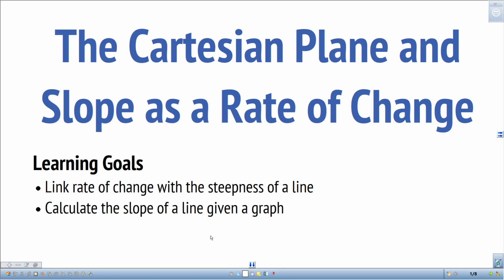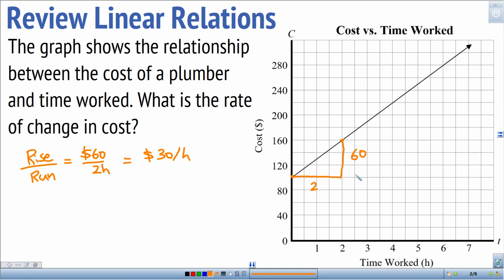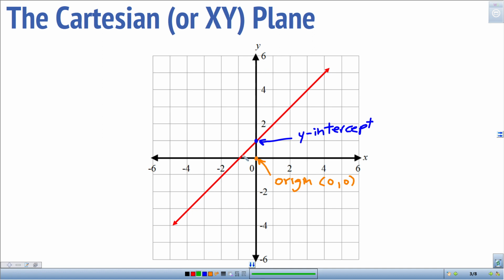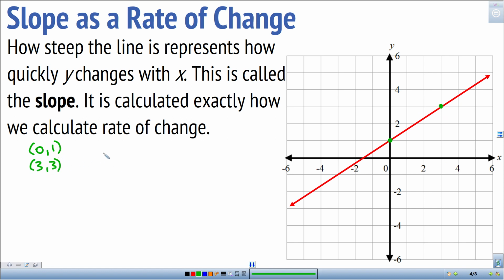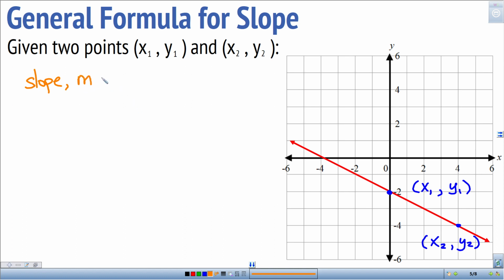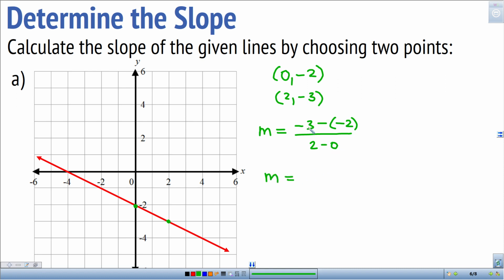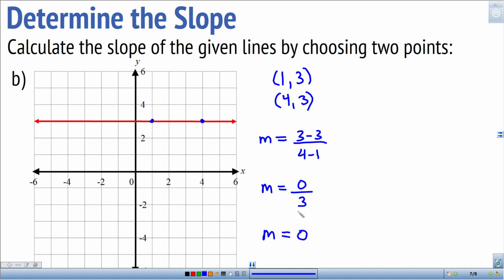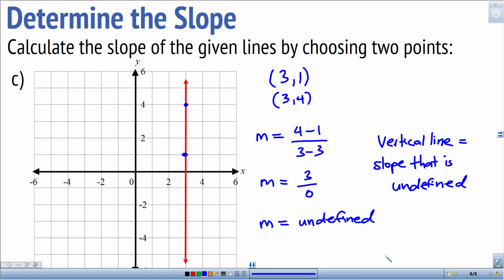The Cartesian Plane and Slope as a Rate of Change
Learn how to calculate the rate of change or slope of a link given its graph.